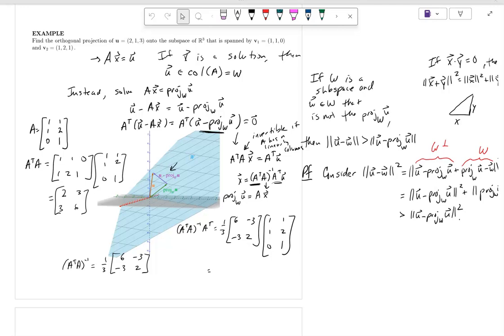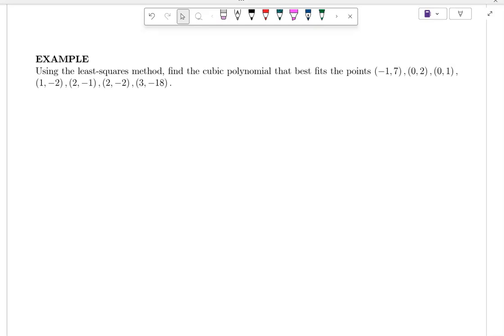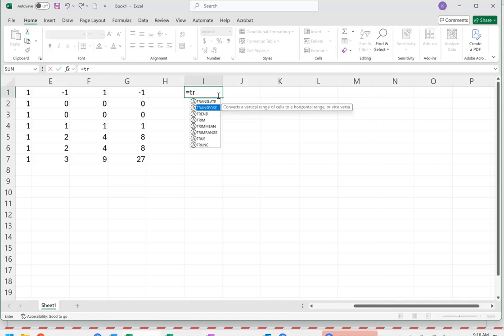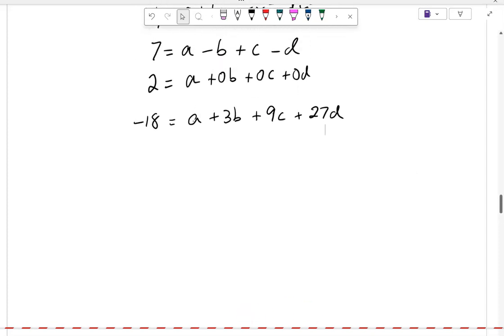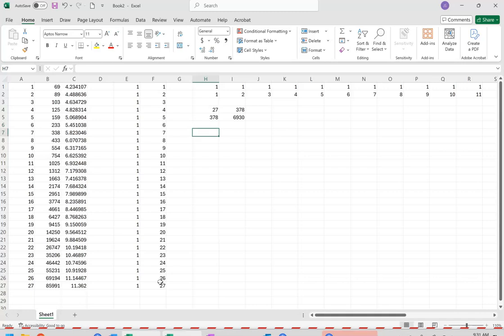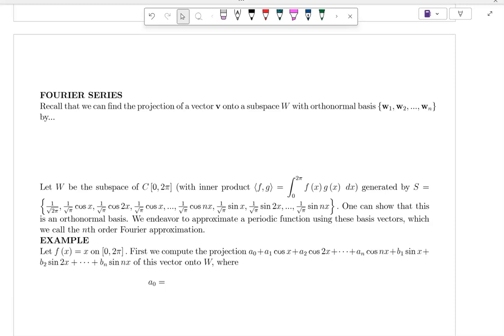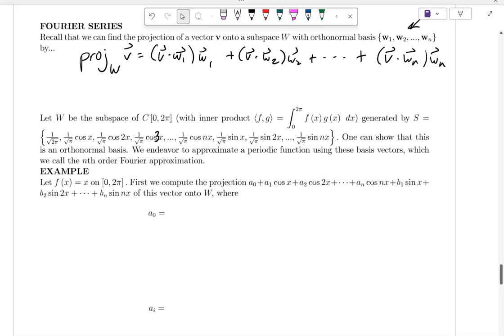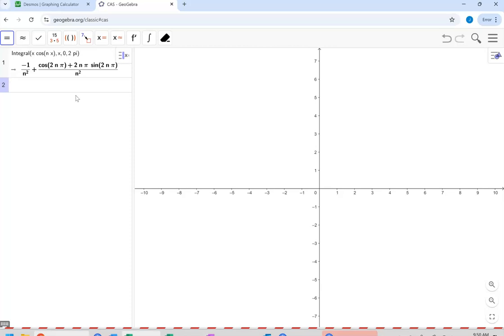MA303 4 16 25